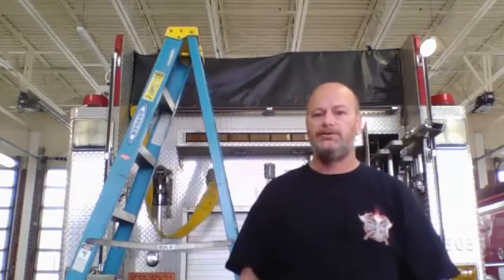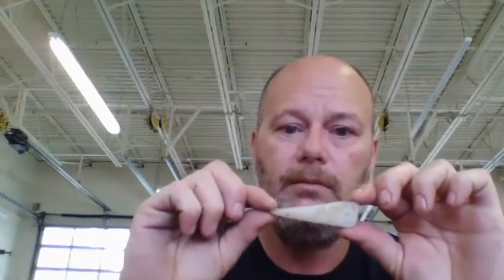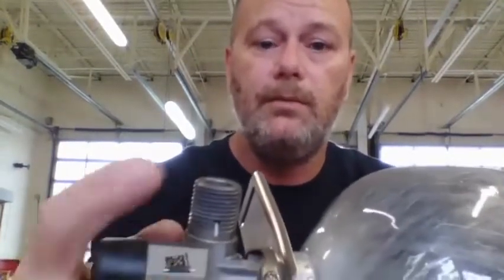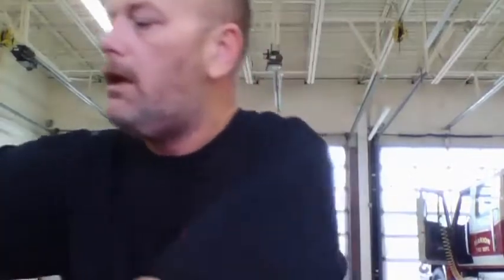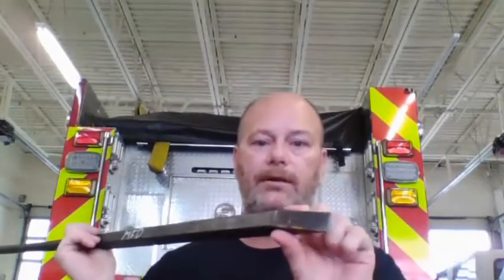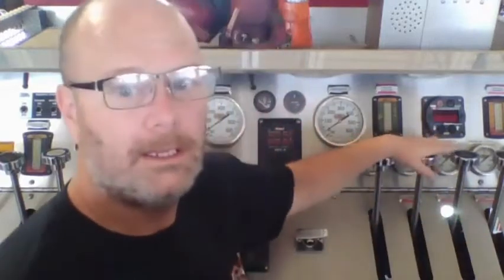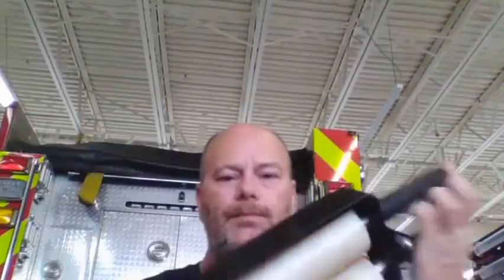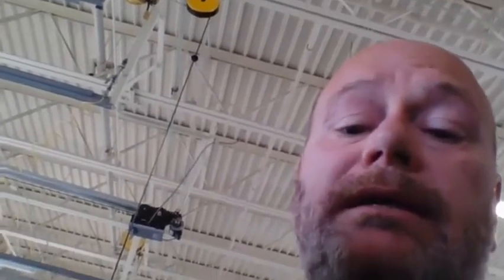Examples of the 6 simple machines at a fire dept - Science